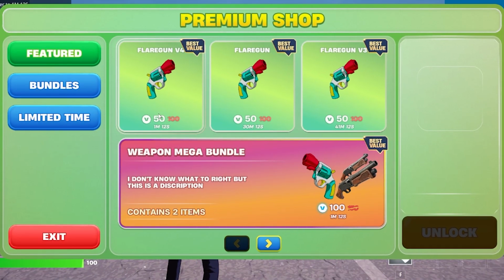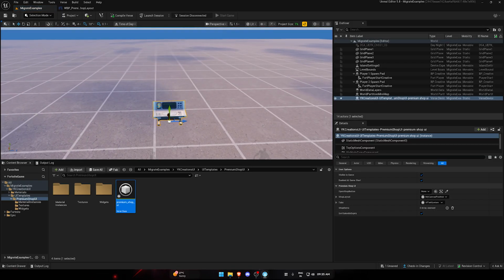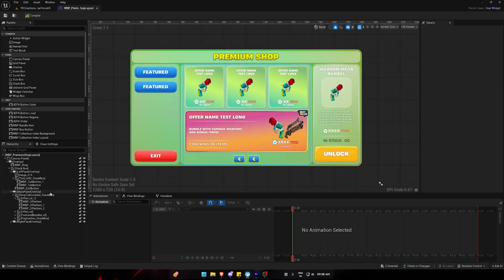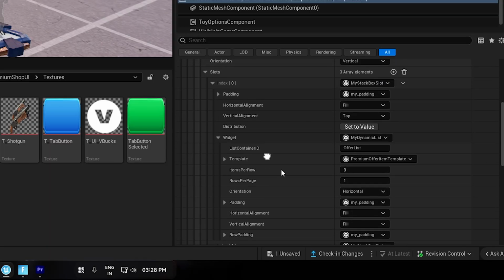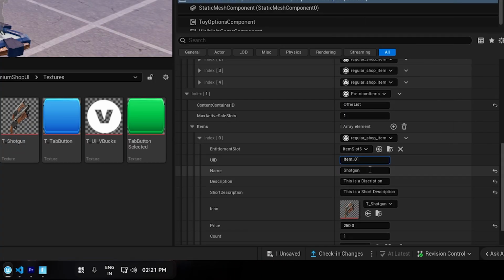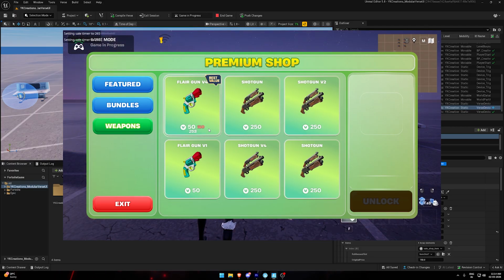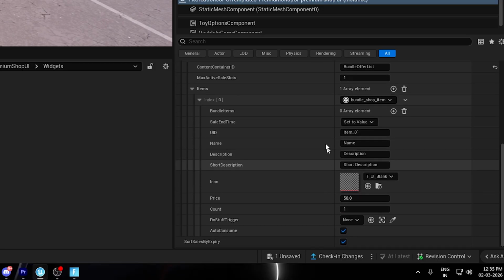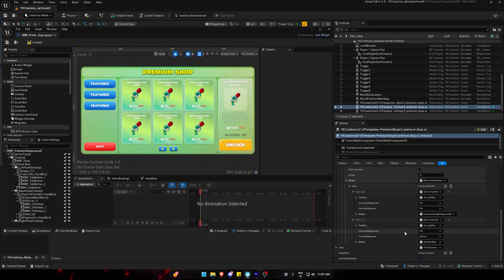Modular Shop System for UEFN – V-Bucks, Bundles, Sale Timers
Build a professional in-game shop in UEFN with this fully modular Premium Shop UI system.

It supports V-Bucks purchases, dynamic tabs, bundles, sale timers, and pagination while allowing creators to configure everything directly from the editor without modifying Verse code.

🎬 System Overview
In this video I demonstrate how the shop works and how you can integrate it into your own Unreal Editor for Fortnite project.

Key Features
• V-Bucks marketplace support
• Dynamic tabs (create unlimited shop categories)
• Bundle items with custom pricing
• Sale timers with automatic rotation
• Pagination system for large item catalogs
• Fully customizable UI layout
• Configure items directly in the editor
• No Verse code modification required

If you’re building a UEFN experience and need a scalable shop system, this tool will help you create a professional in-game store quickly.